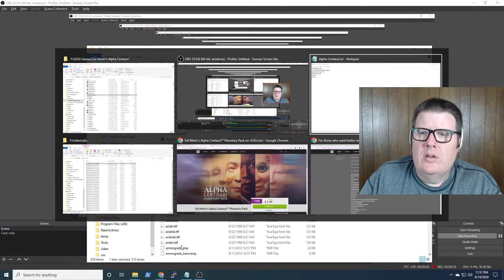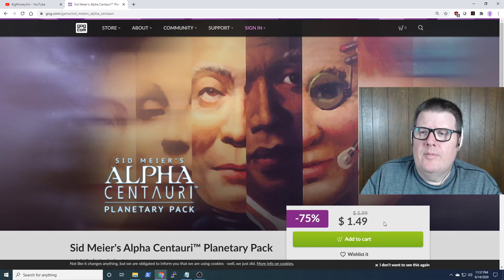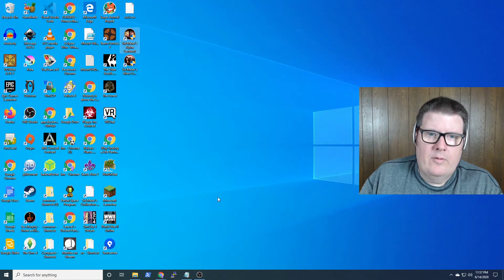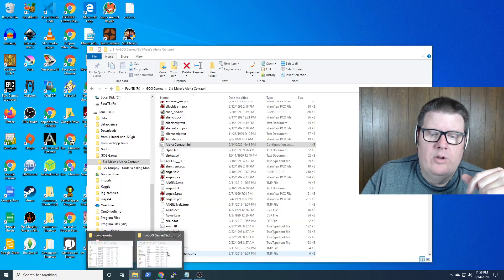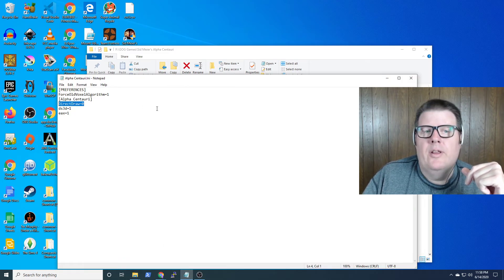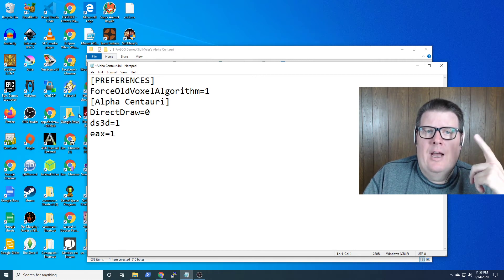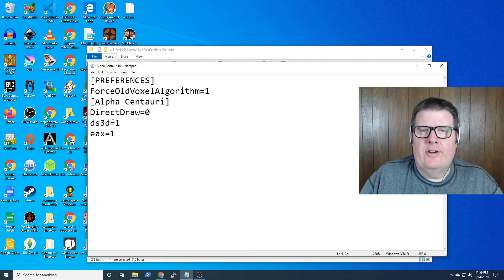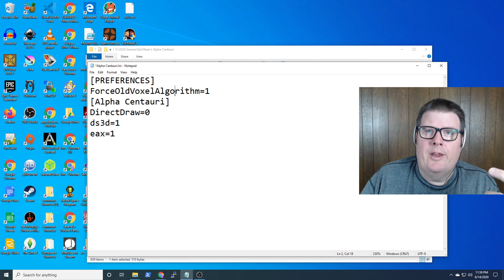SMAC on Win10 2020 (Needs trick to work)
How to get Sid Meier's Alpha Centauri running on Windows 10: First, I didn't even bother with the CD as I presume the copy protection will prevent it from working today. So I bought and downloaded from GOG.com. I had to edit the Alpha Centauri.ini file to add DirectDraw=0 to make it work.